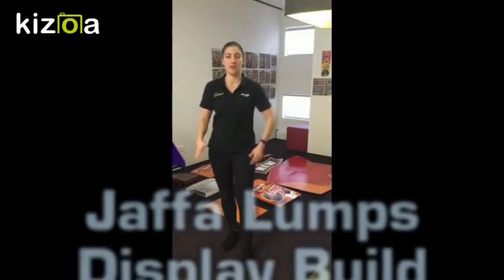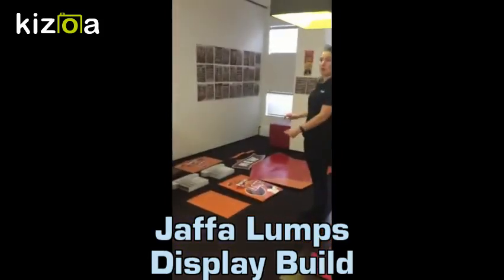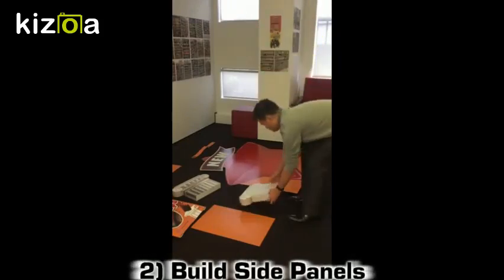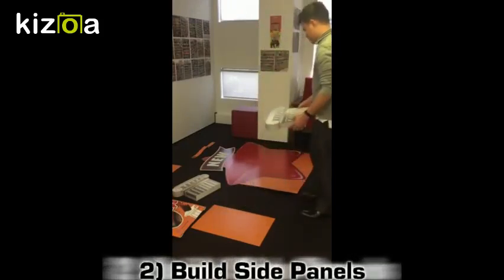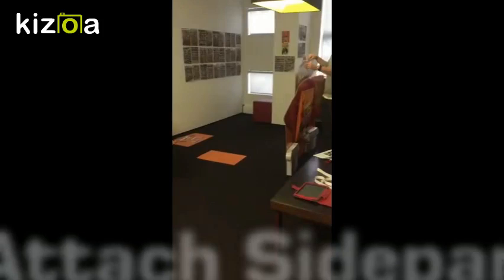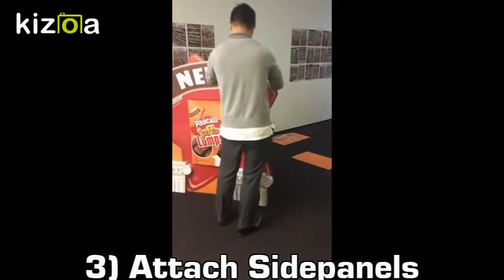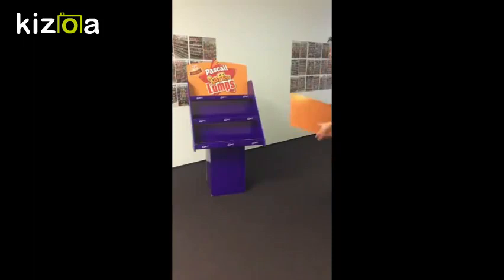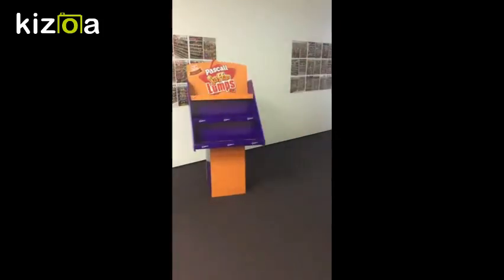Kizoa Movie - Video - Slideshow Maker: Jaffa Lumps POS Build